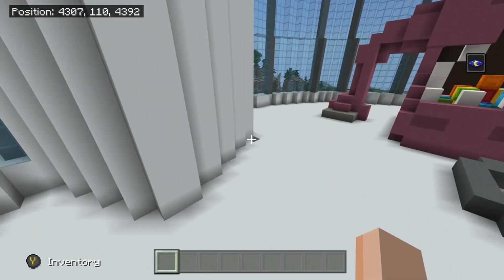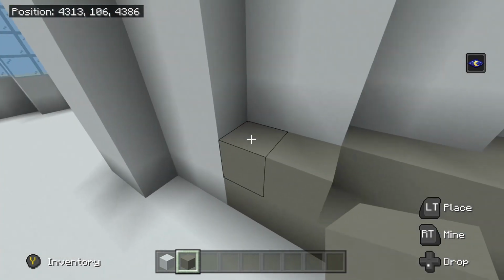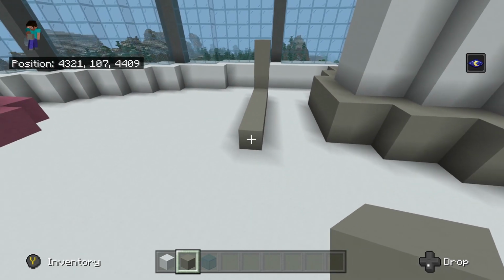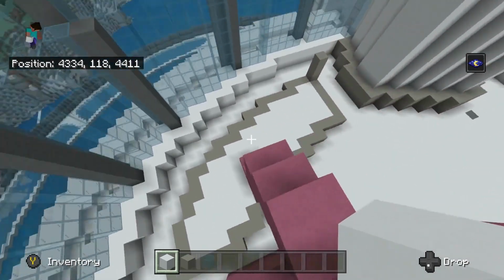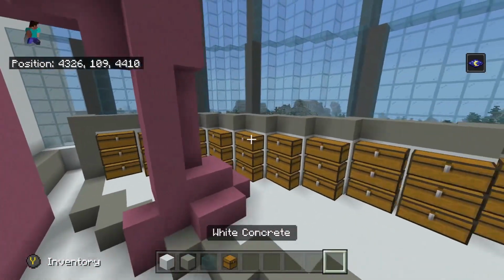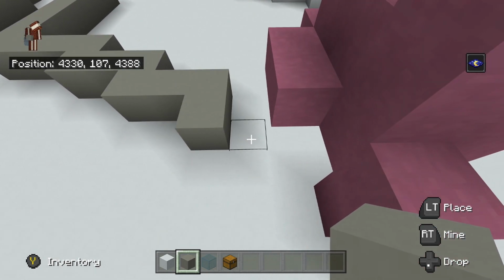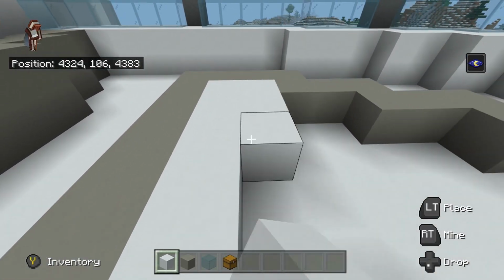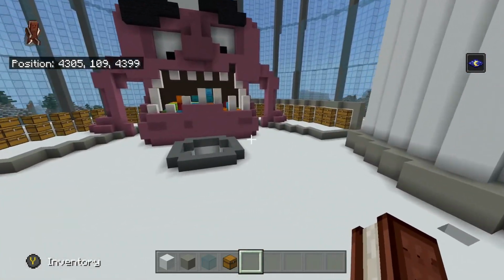How to Build Grian's Hermitcraft base {34}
In this episode ZYD0N continues work on building Grian's H6 Base by building the storage area and polishing up a few floors.